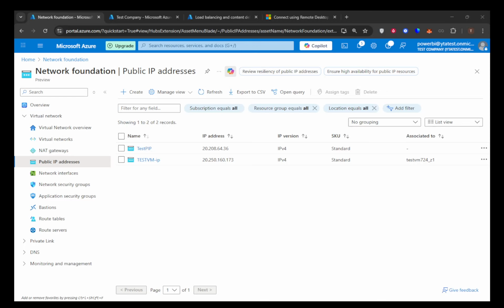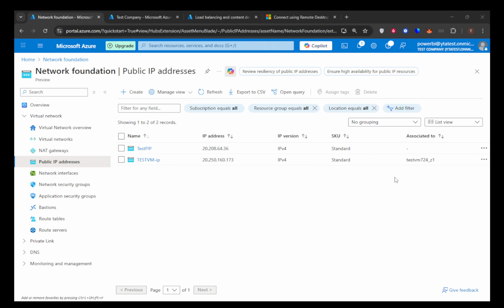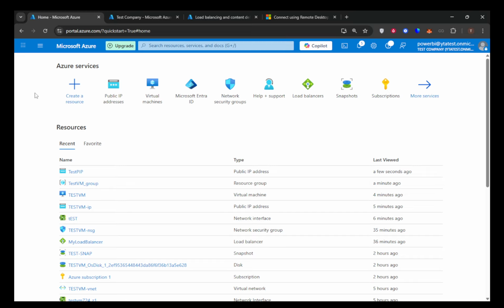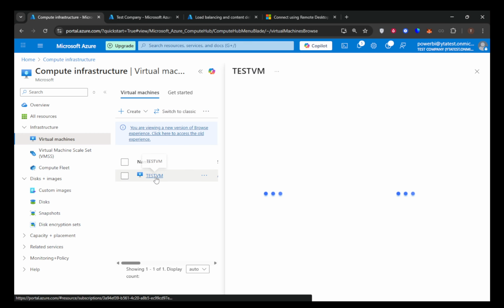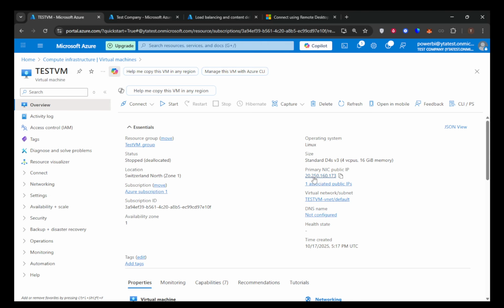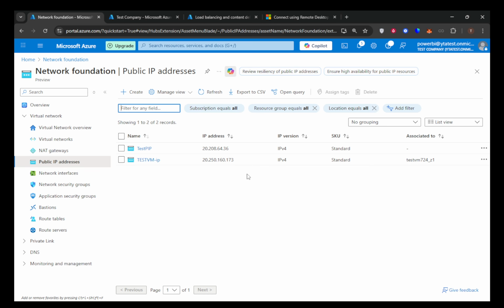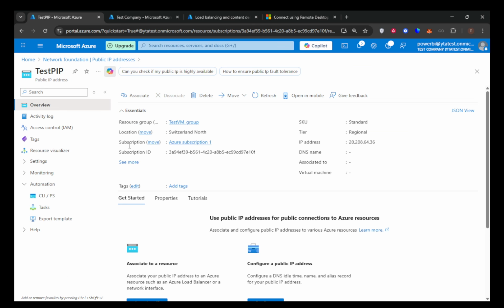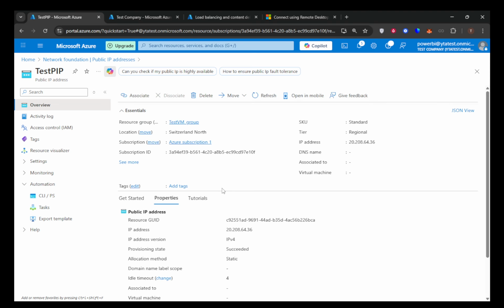How to Find the Public IP of an Azure Virtual Machine | Step-by-Step Tutorial 2025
In this video, we’ll show you multiple ways to find the public IP address of an Azure virtual machine. You’ll learn step by step how to locate the IP using the Azure Portal, Azure CLI, and Azure PowerShell, how to check whether it’s static or dynamic, and how to verify the IP from inside the VM. We’ll also cover quick tips for reserving a static public IP, checking DNS names, and troubleshooting common networking issues.